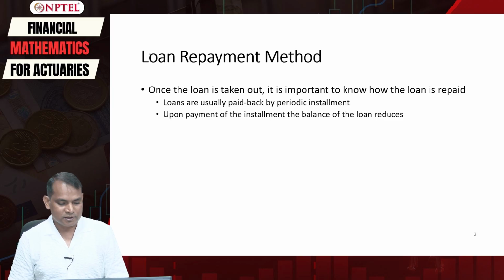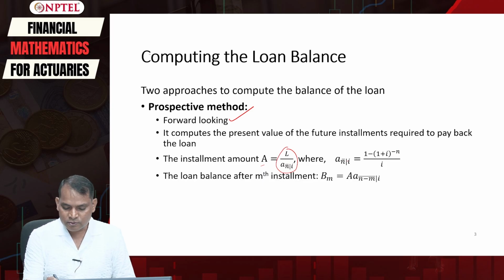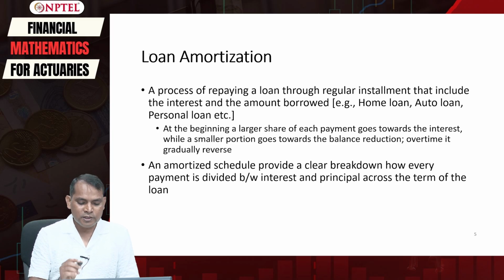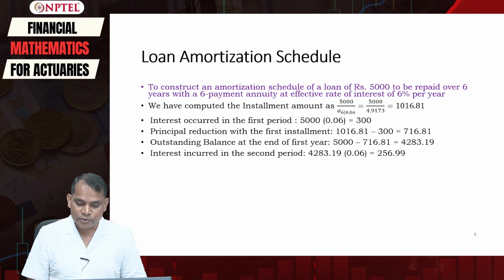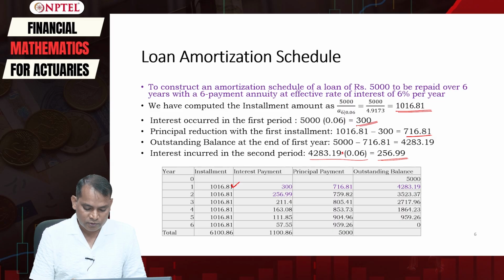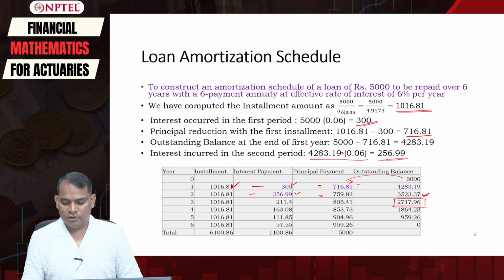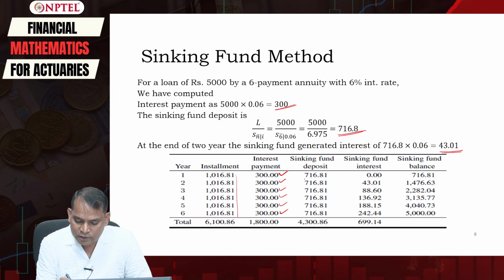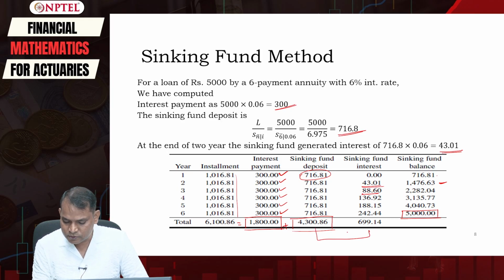55. Integrated Review: Loan Repayment Method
Integrated Review: Loan Repayment Method, Loan Amortization, Sinking Fund Method